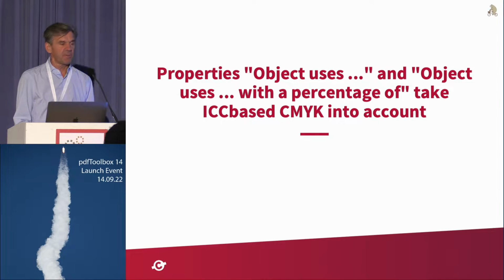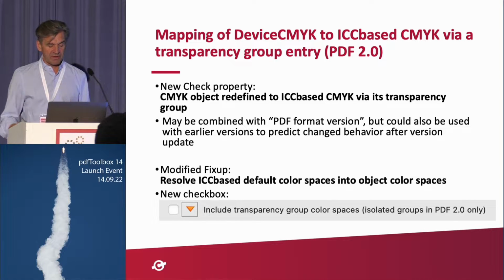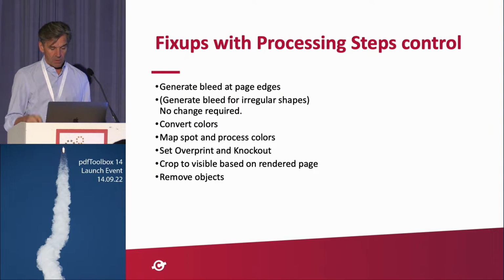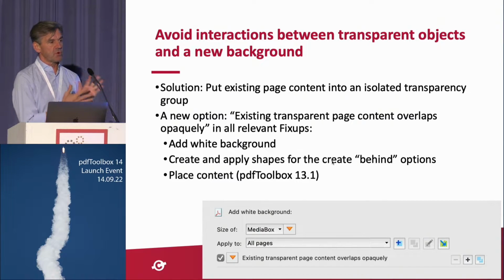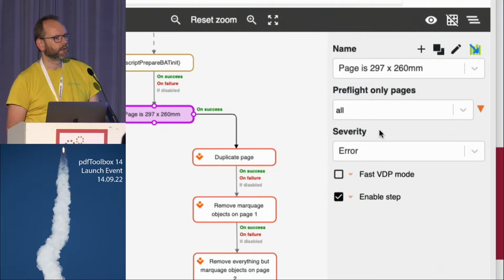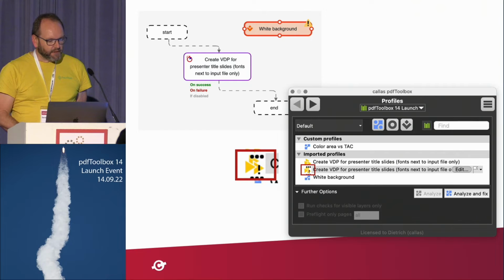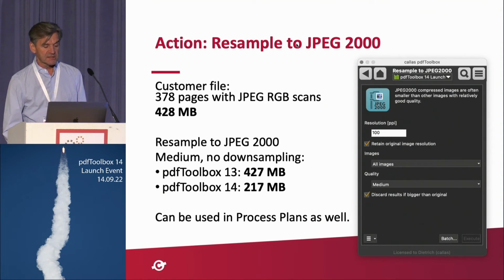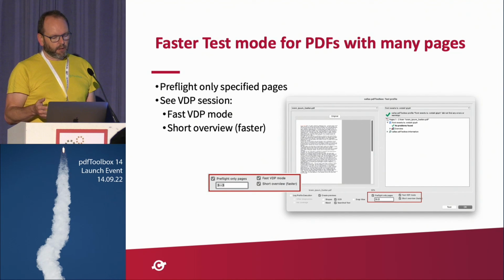pdfToolbox 14: More new 'cool' features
All the big or small features in one video.

00:00 All that is new regarding ICCbased CMYK
06:20 Extract Dieline as Action
07:40 Processing Steps can now be switched off for Fixups
10:45 Page ranges in Process Plans
12:38 Limit shape creation to pages
13:30 Severity for Checks in Process Plans
14:54 Create background avoiding transparency interaction
17:50 Partially copy pages
21:28 pdfToolbox Switch configurators
25:16 MacOS ARM support
26:22 Process Plans can be saved even if not complete
28:10 Find more QR or barcodes
31:10 Make even smaller JPEG2000 images
33:32 Duplicate button for Fixup settings
34:55 Compare report contains only pages with differences
36:25 Faster Test mode for multi-page PDFs